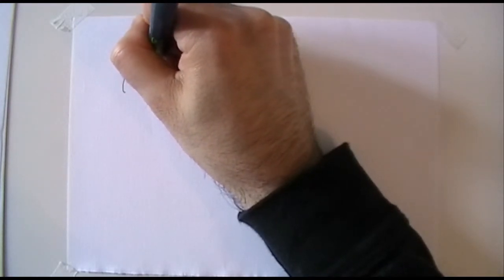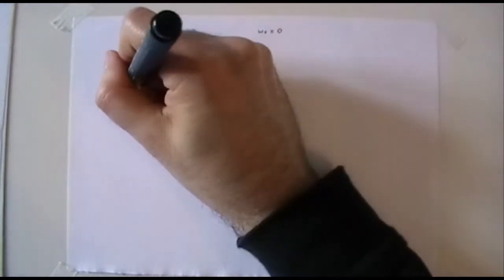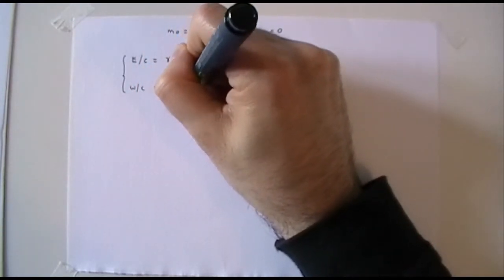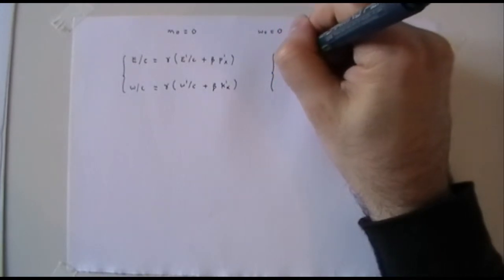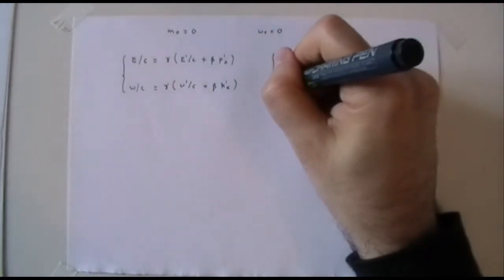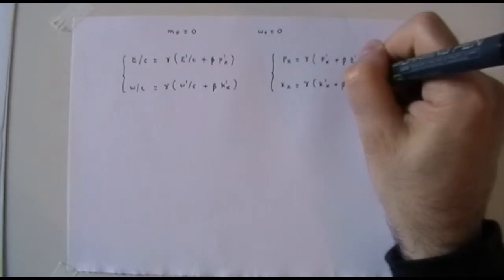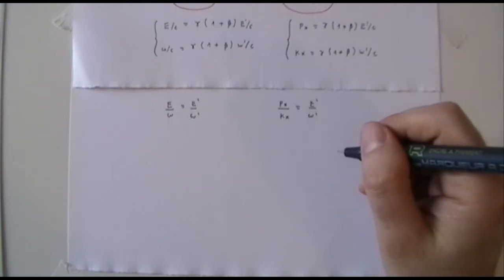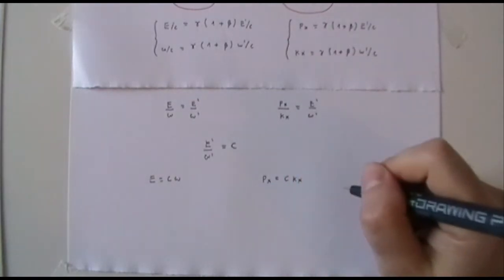Planck and de Broglie Relations from Special Relativity - part 3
In this video we demonstrate that there is just one way, according to Special Relativity, to relate energy and momentum of a corpuscle with the characteristics of a plane wave, frequency and wave vector, if the momentum has to flow in the same direction of the wave propagation: the laws must be of direct proportionality like de Broglie and Planck equations.